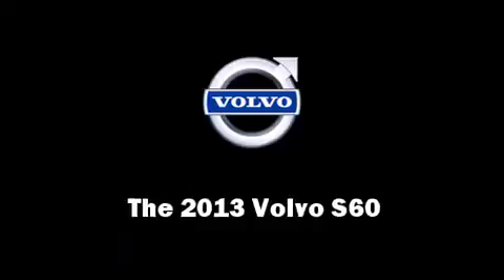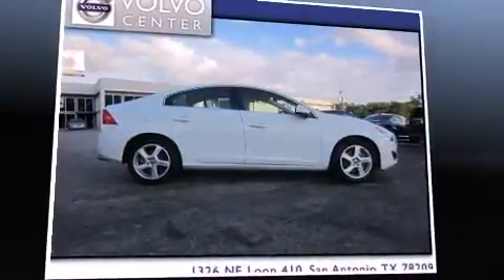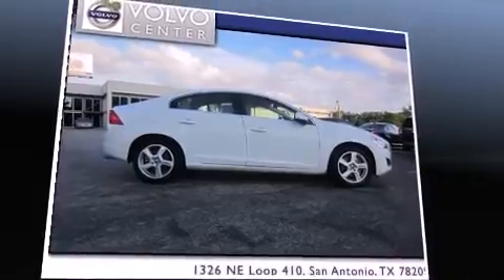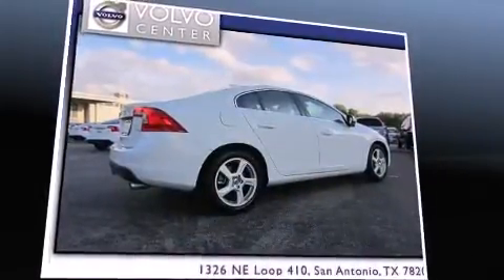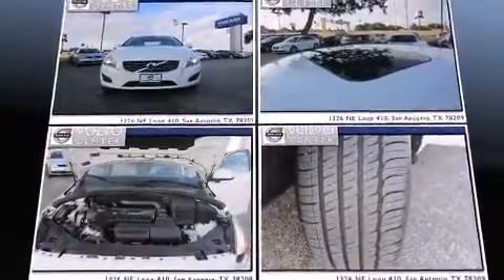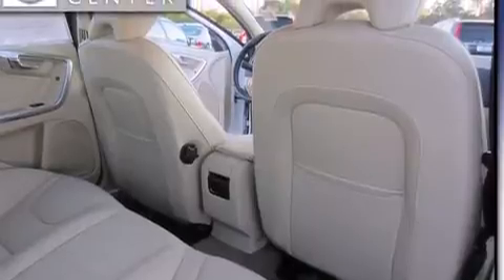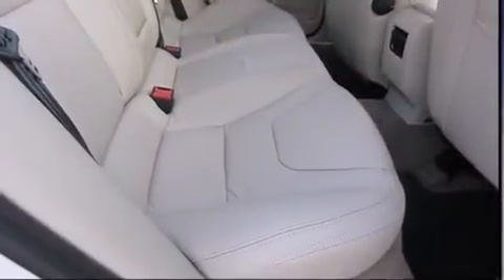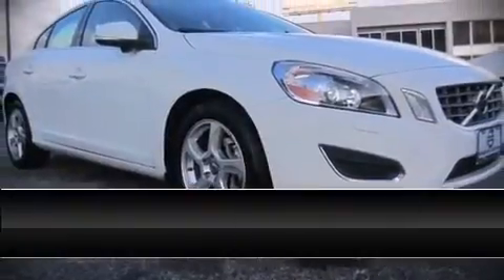2013 Volvo S60 in San Antonio, TX 78209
Volvo Center
1326 N.E. Loop 410

You're going to love the 2013 Volvo S60. With less than 10,000 miles on the odometer, this 4 door sedan prioritizes comfort, safety and convenience. It features an automatic transmission, front-wheel drive, and a 2.5 liter 5 cylinder engine. The engine breathes better thanks to a turbocharger, improving both performance and economy. Volvo prioritized handling and performance with features such as: 1-touch window functionality, a trip computer, a blind spot monitoring system, turn signal indicator mirrors, power windows, cruise control, and remote keyless entry. With high intensity discharge headlights illuminating your path, you'll always appreciate maximum visibility. For drivers who enjoy the natural environment, a power moon roof allows an infusion of fresh air. Premium sound drives 8 speakers, providing you and your passengers a sensational audio experience. Volvo also prioritized safety and security by including: head curtain airbags, front SIDE impact airbags, traction control, brake assist, anti-whiplash front head restraints, ignition disabling, and 4 wheel disc brakes with ABS. You'll never lose visibility with rain sensing wipers, which activate automatically when the drops start to fall. This vehicle has achieved Certified Pre-Owned status, by passing Volvo's comprehensive certification process, including a comprehensive 130-point inspection! We pride ourselves on providing excellent customer service. Please don't hesitate to give us a call.